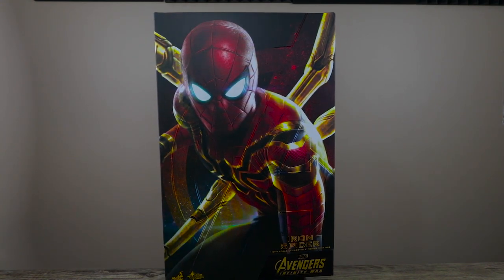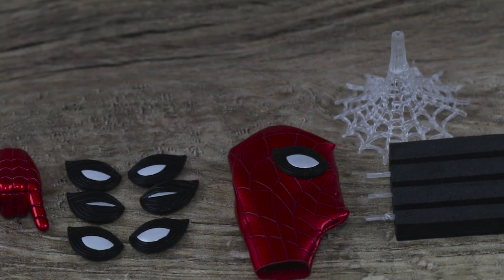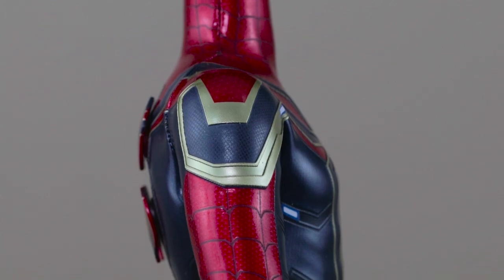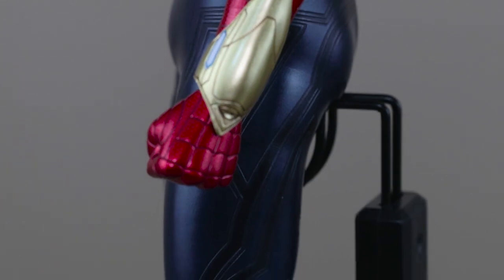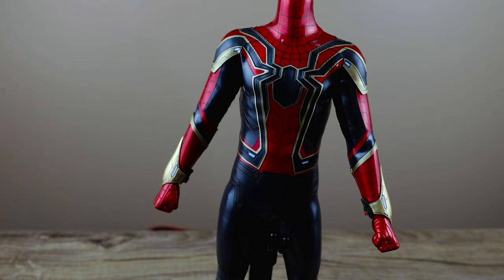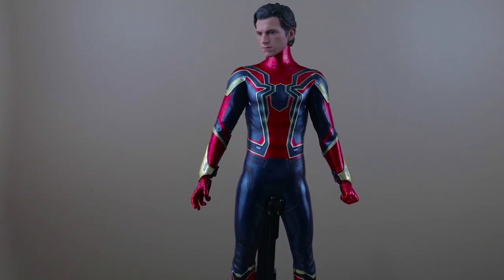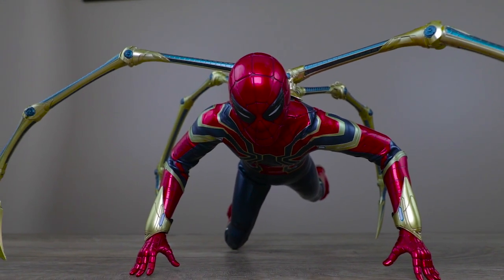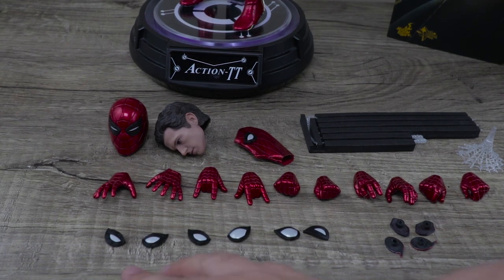Hot Toys Iron Spider Review